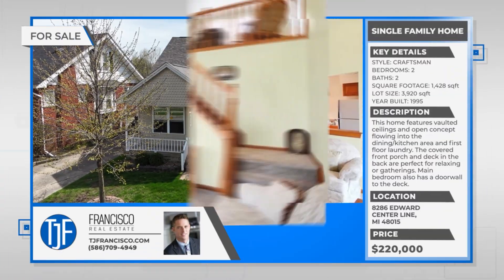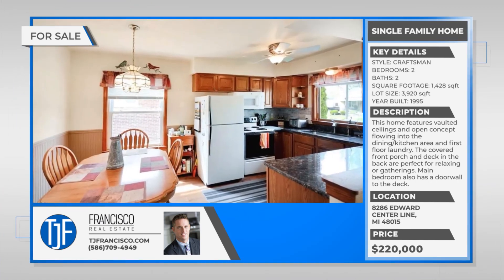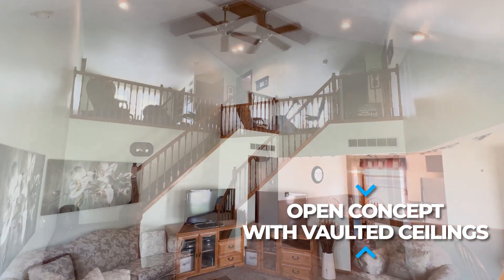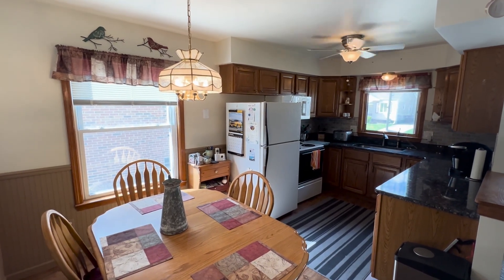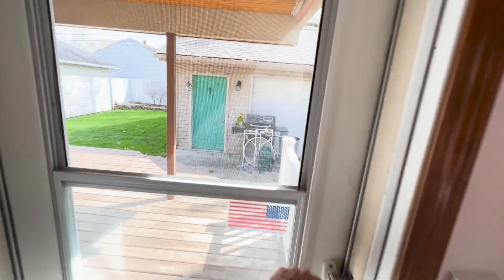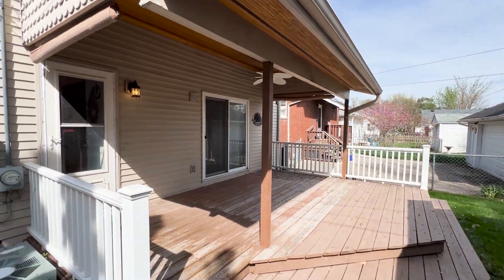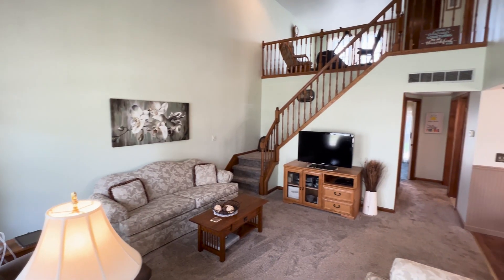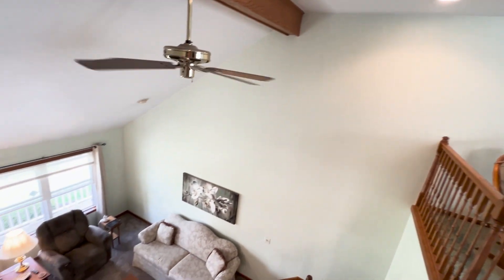8286 Edward Ave, Center Line, MI 48015 Walk Thru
Take a walk thru of this charming 2 bedroom custom built home in Center Line MI.

ABOUT ME
I am a home grown Realtor for this area. I've lived in Macomb County for over forty years. I bring my blue collar work ethic to this white collar business. I am very proud to be apart and represent the people of Macomb/Oakland area. As a dedicated and passionate agent it is my duty and pleasure to work diligently for you. It is my responsibility to lead, guide and fight for your best interests. I will sort through the high inventories, find the best value for your money, and negotiate the best deal for my clients. My goal is to meet and exceed your needs and requests. I will do everything in my power to promote and protect your interests. You and I together will make your Purchase/Sale a Success!!

Looking to sell your Michigan home?

TJ Francisco
Francisco Real Estate
8451 15 Mile